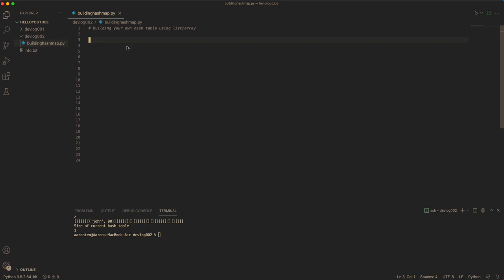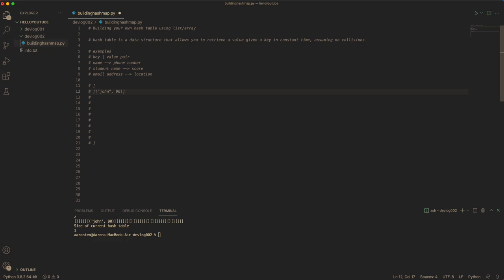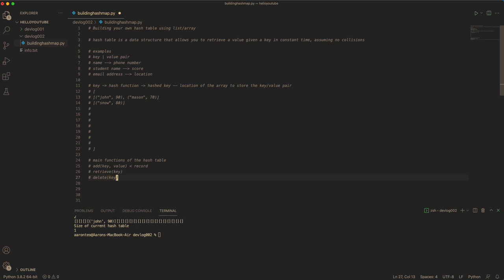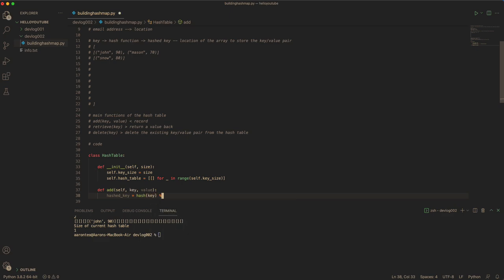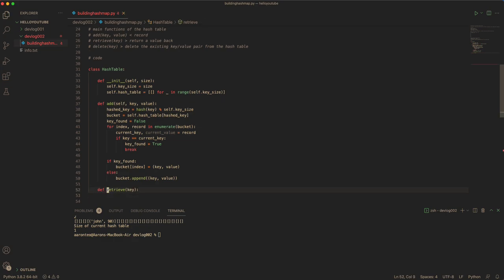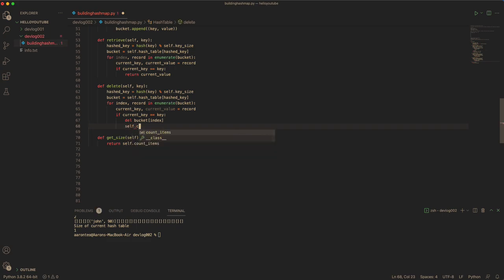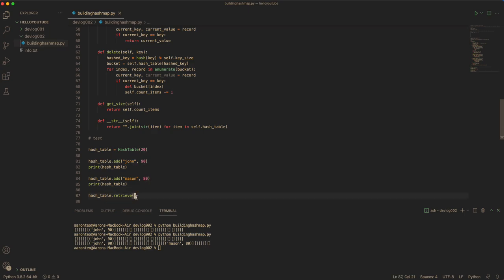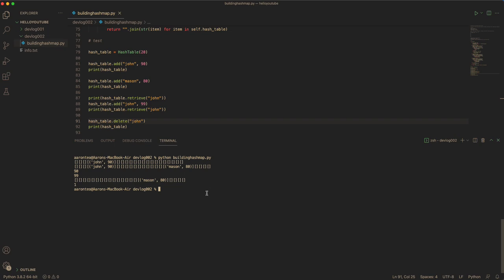I Built a HashMap in Python